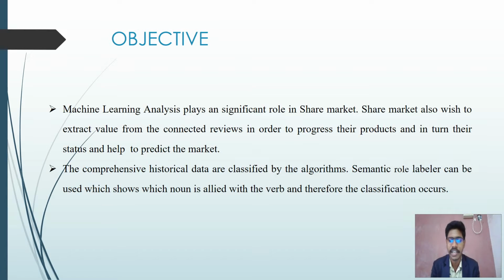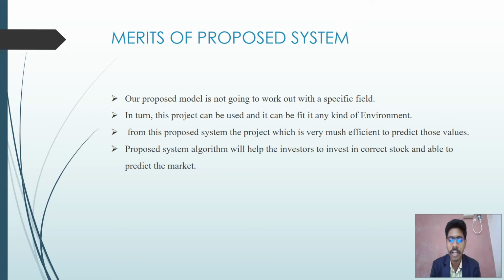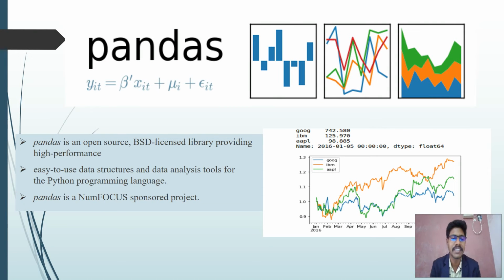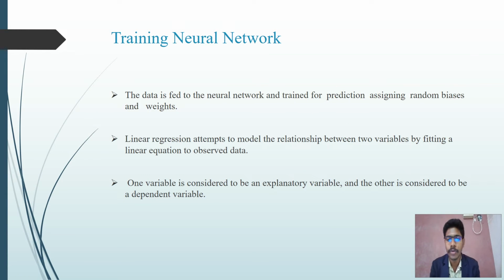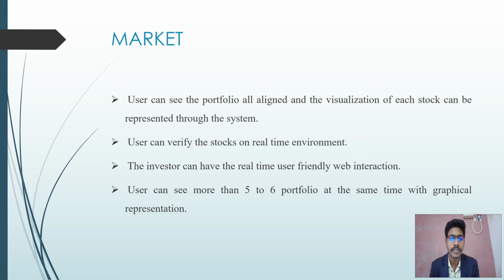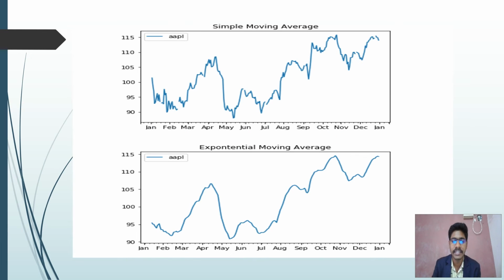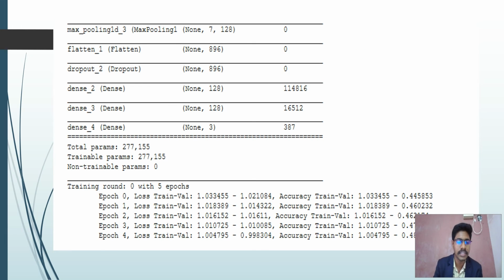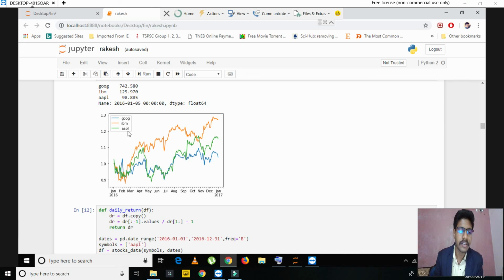ANALYZING SHARE MARKET BY MACHINE LEARNING TECHNIQUE